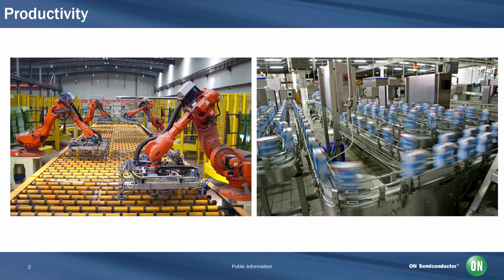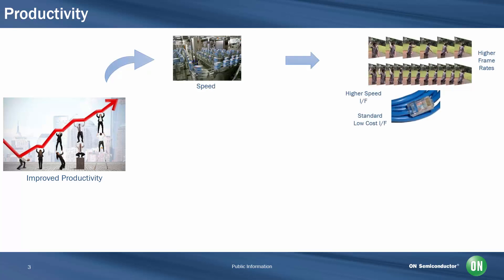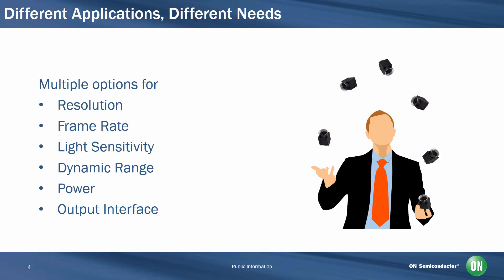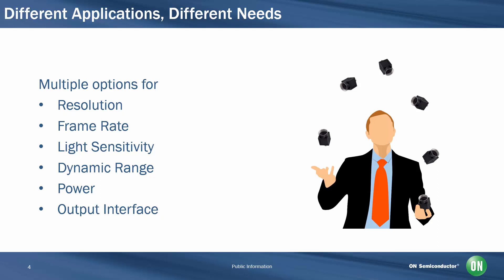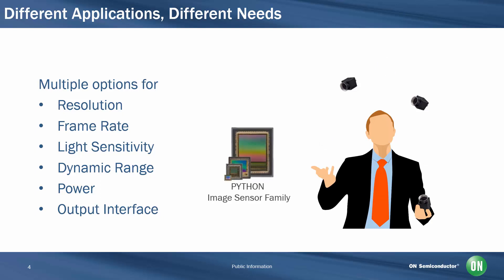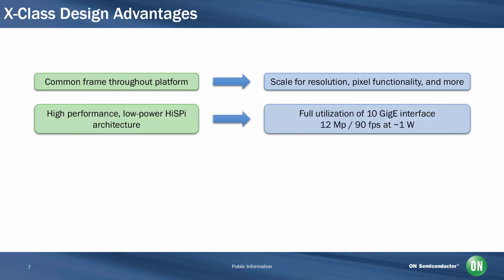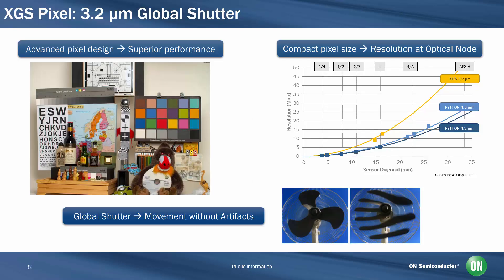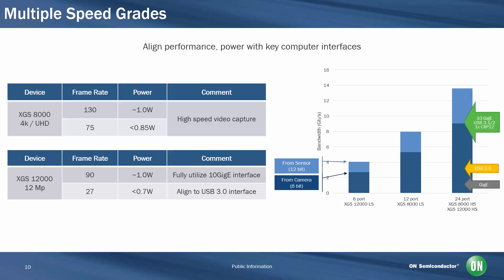Imaging Performance with Enhanced Camera Design Flexibility: X-Class Image Sensor Platform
Intelligent image sensor design can help speed up and simplify the work needed to develop a full portfolio of cameras for industrial imaging. Here we introduce the X-Class Image Sensor Platform and explain their key benefits such as Reduced Camera Design Time, High Resolution Optical Node, and 29 x 29 mm2 camera footprint.